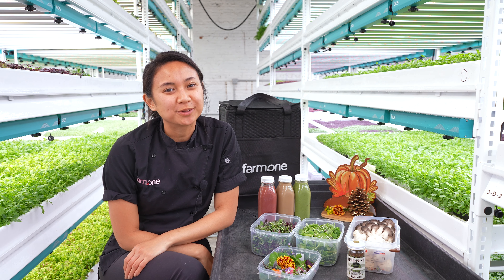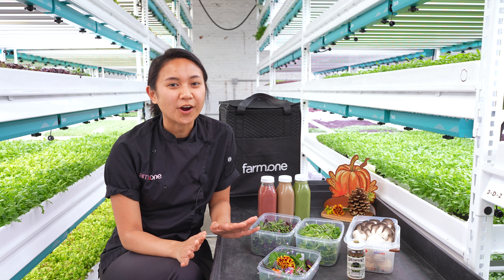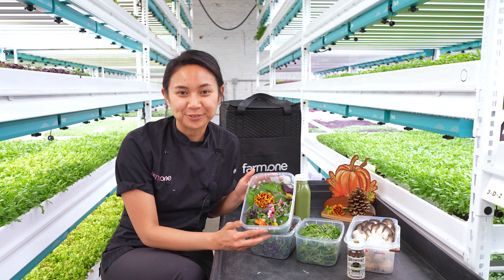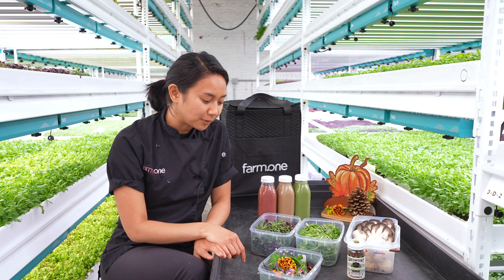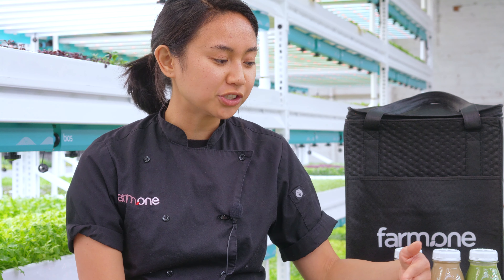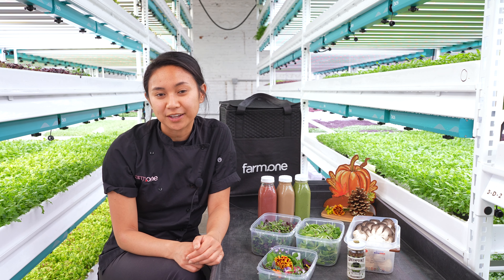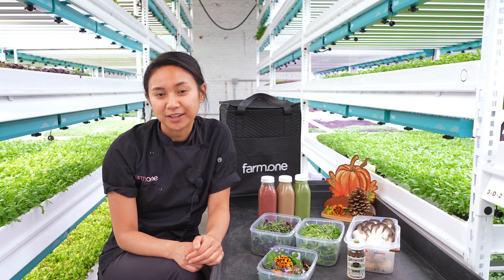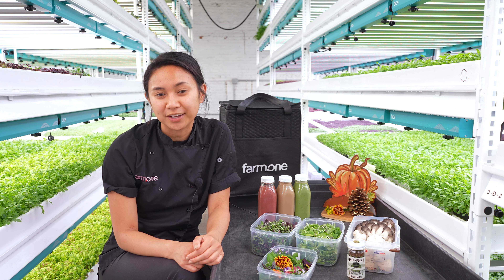What's In The Bag? - Thanksgiving Edition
This week we’re bringing our Members fresh greens, a fully loaded herbs and edible flowers box, and Shichimi Togarashi spice blend from Greenpoint Trading Co.
Sign up to become a Farm.One member and receive weekly greens that are harvested and delivered same day.

All deliveries this week include  a jar of Greenpoint Trading Co. Shichimi Togarashi spice. A Brooklyn based company blending flavorful seasonings and rubs in an anonymous warehouse.

Our Greens Pack is a locally grown fresh produce delivery for NYC of baby greens, microgreens, herbs, and edible flowers from Farm.One's diverse growing range of over 700 plants. This week's menu features an array of greens like our Early Mizuna, Gourmet Lettuce, Toscano Kale, Selway Lettuce, and Nasturtiums. In our yellow box you'll find a Miz America Mizuna, Crimson Tide, Red Mizuna, and Bronze Fennel. We're also featuring Dianthus Flowers, Marigolds, Opal Basil, Blue Spice Basil, Oxalis, Toothache Buttons, and Nepitella Flowers.

Our Shrooms Pack is a subscription of a rotating selection of exotic mushrooms, grown by our friends at Smallhold Mushrooms in Brooklyn. This week's mushrooms are Blue Oyster and Royal Trumpet.

Our Smoothie Pack is a rotating menu of chef created smoothies that all contain flavors grown at Farm.One. This week's smoothies are Biscay Green, Scarlett Thrills, and Red or Dead.

Want to learn more about what's in this week's bag? Looking for recipe inspiration? Or looking for a meal plan to use all of the greens?